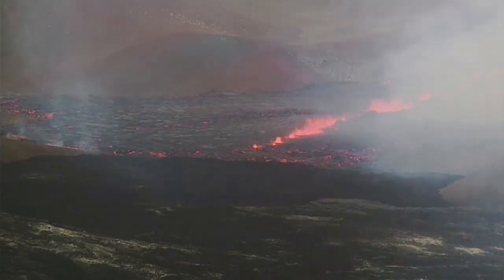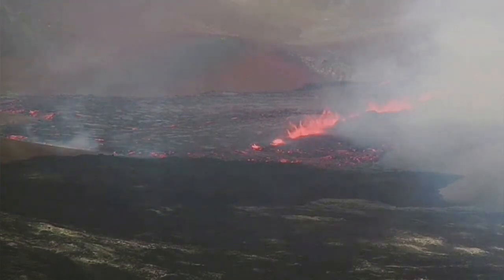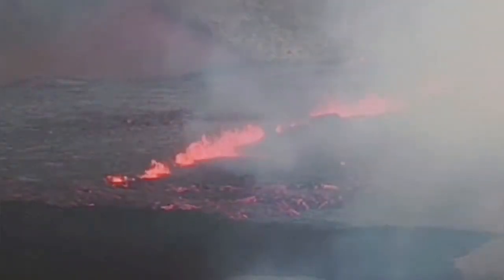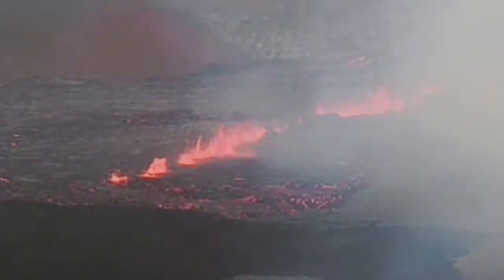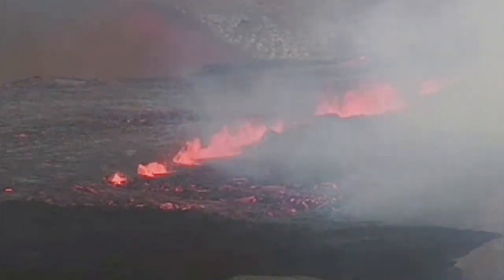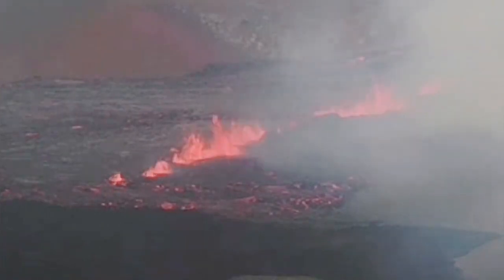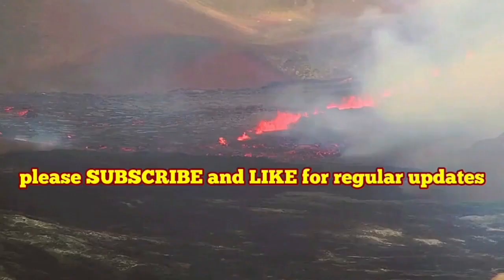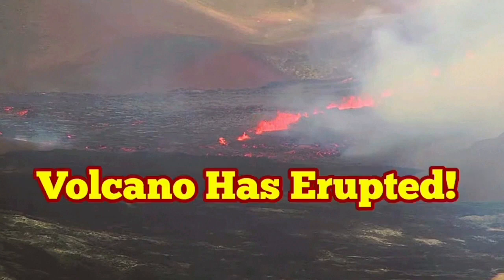Volcano Has Erupted In a Fissure / Iceland Fagradalsfjall Geldingadalir Volcano, Archive